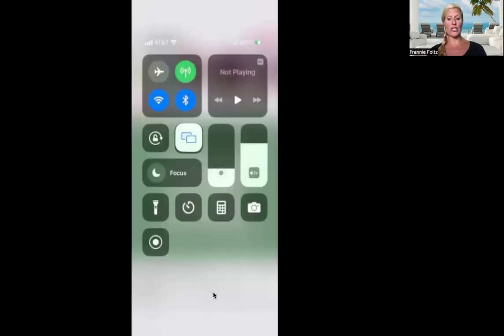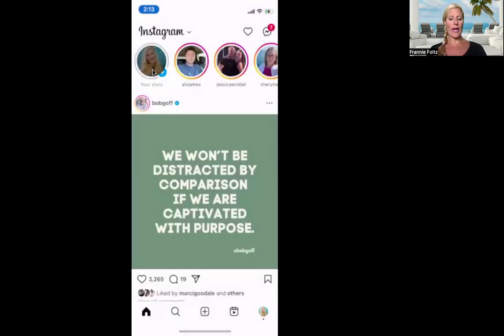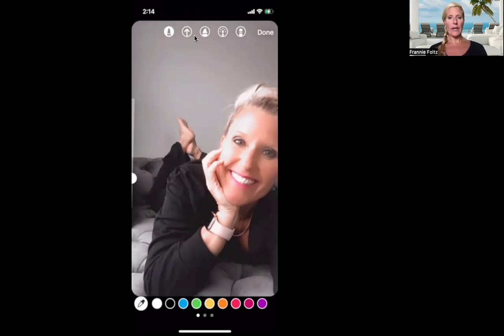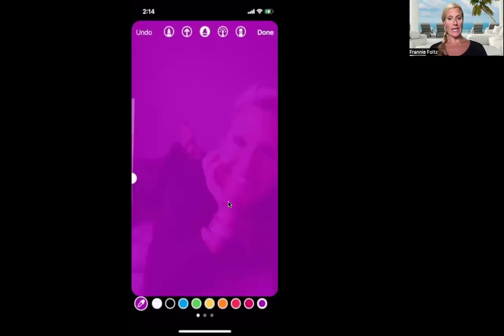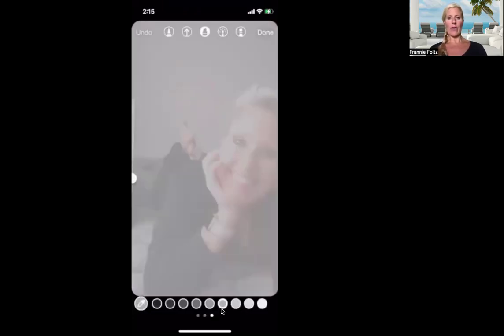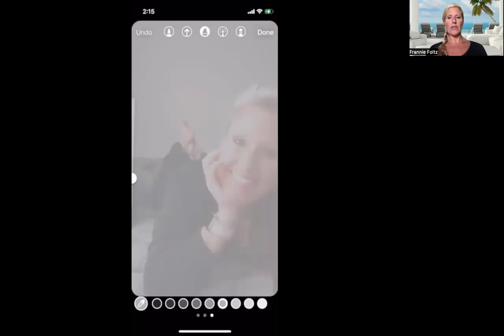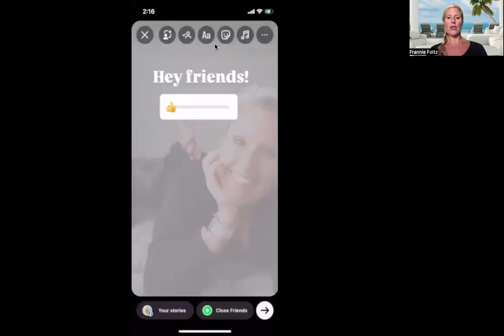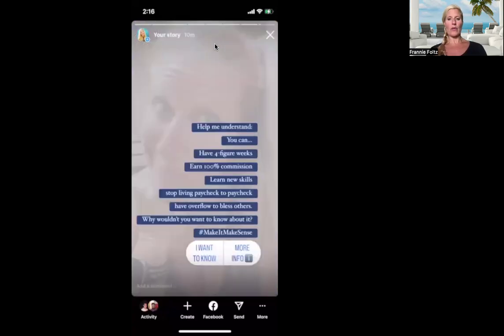How to make a branded image from your phone in less than 1 minute!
Make a branded image on your phone using Instagram and a picture from your camera roll in less than 5 steps!

Be sure to follow this page for more social media tips, tricks and tutorials!

And to see see how I use branded images on social, be sure to follow